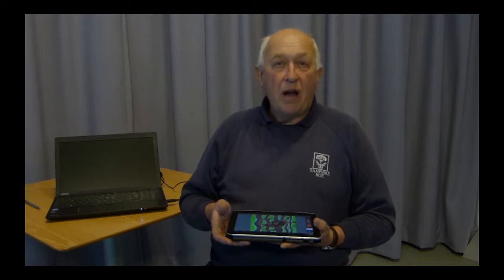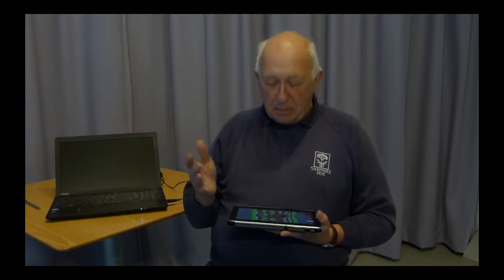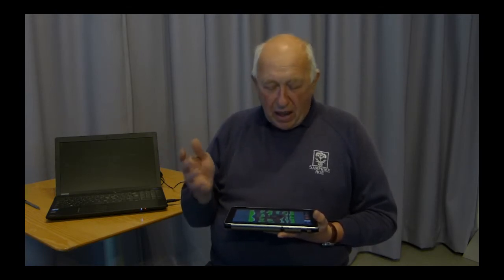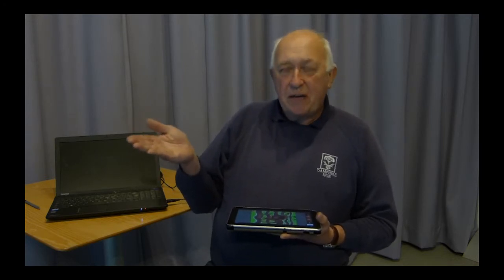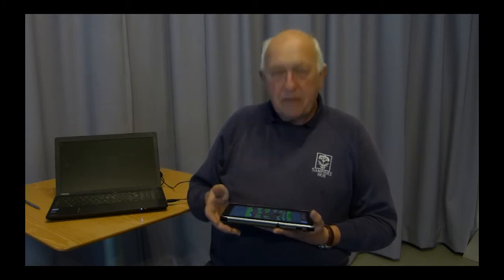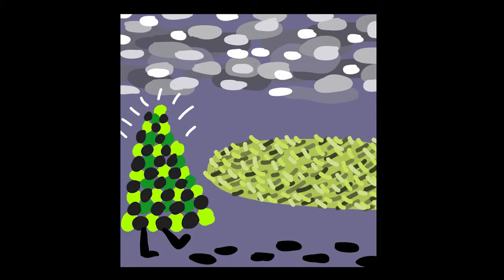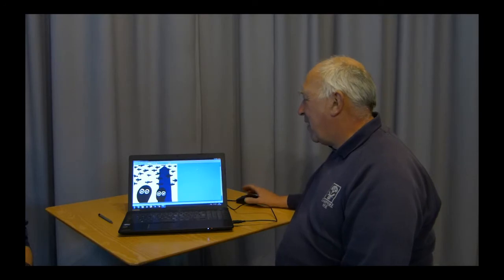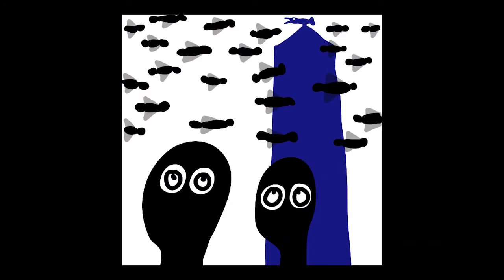Painting with Light